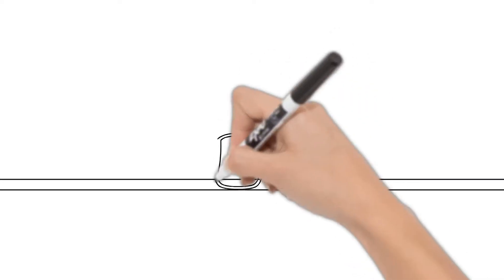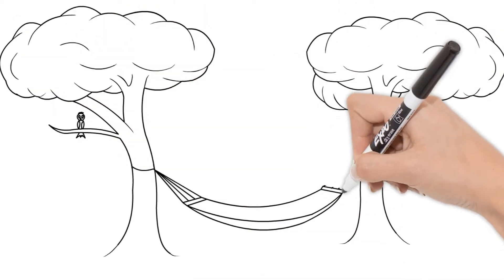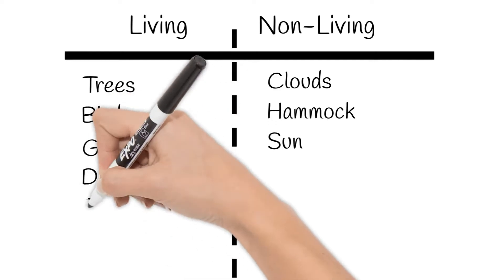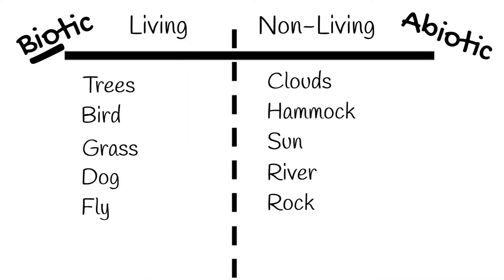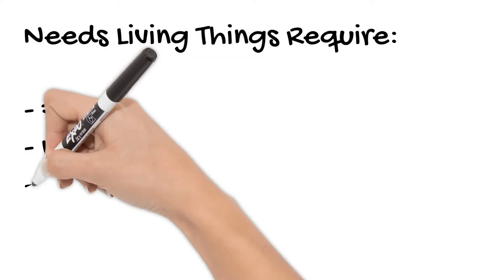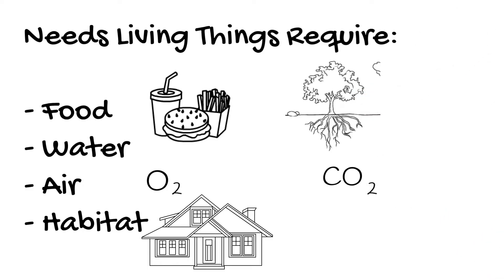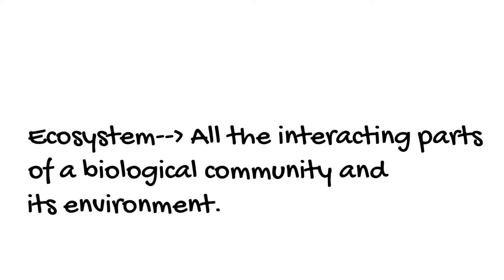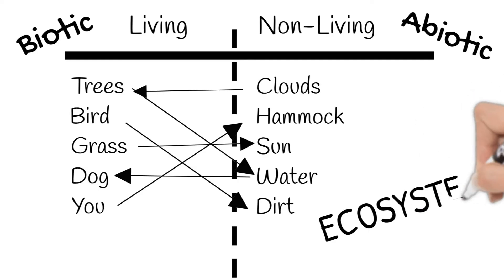Biotic and Abiotic Parts of an Ecosystem. Short Simple Science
In this video, we take a look out the window and discuss all the biotic and abiotic things we see while discussing what those words really mean. This is connected to what an ecosystem is, and look at a couple of examples.